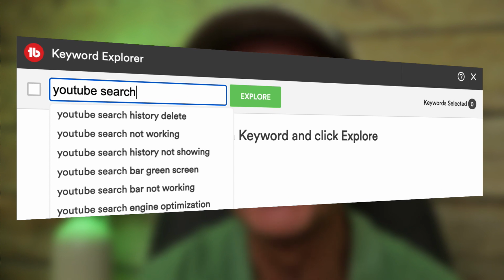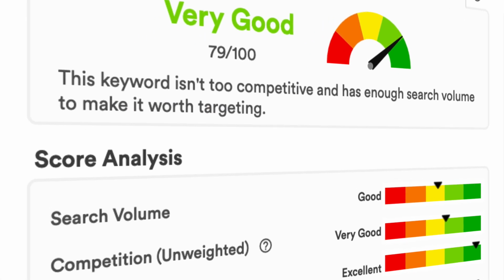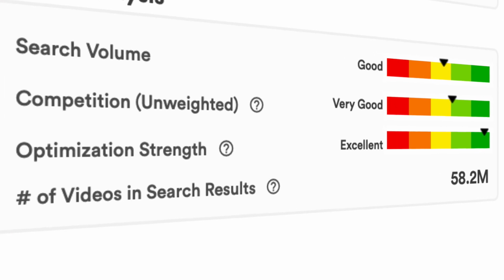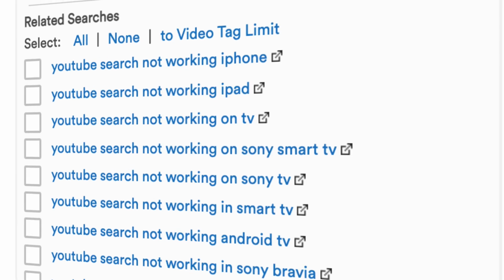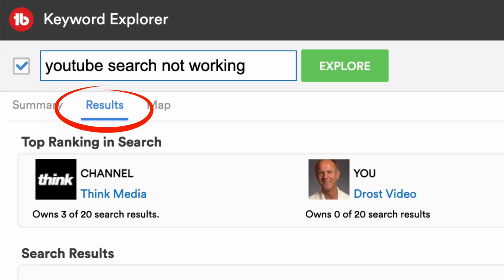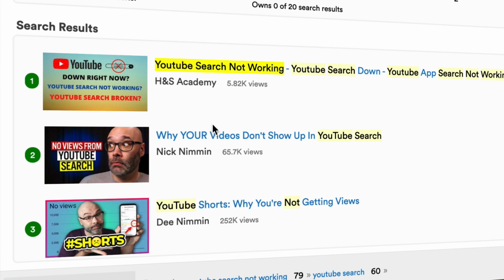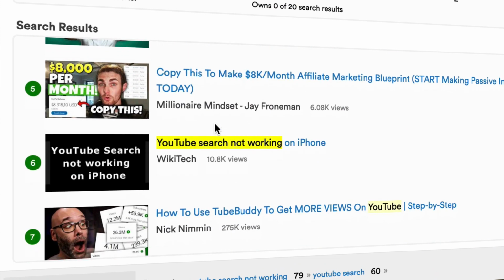10 WAYS TO EASILY COME UP With YouTube Video Ideas & Topics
In this video I'll show you 10 WAYS to EASILY COME UP with YouTube Video IDEAS and TOPICS, so you can get more views and grow your channel fast.

VIDEO CHAPTERS
0:00 What happens when you get stuck for video ideas?
0:16 How to use YouTube Analytics to discover video topics
0:34 How to find popular keyword phrases from search and suggested traffic sources
0:58 How to tap into the mind of your audience
1:21 How do you usually come up with new video ideas and topics?
1:31 How to use polls to discover what your audience is most interested in
1:52 How to find questions viewers are asking about your video content
2:17 How to find the keywords your audience is typing into YouTube Search
3:25 How to discover trending topics in your niche
3:58 A free tool for finding the "most frequently asked questions" in your niche
4:14 What to do if you are trying to force creativity or are stuck for ideas
4:50 How can small channels rank for highly competitive keywords?